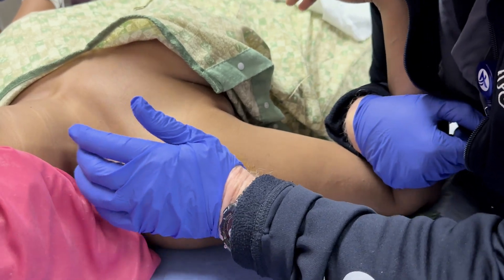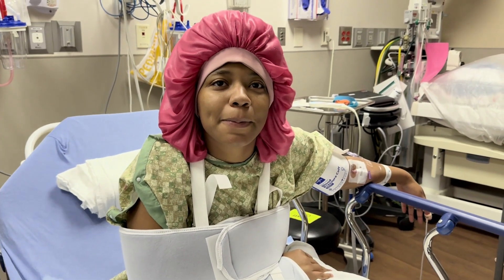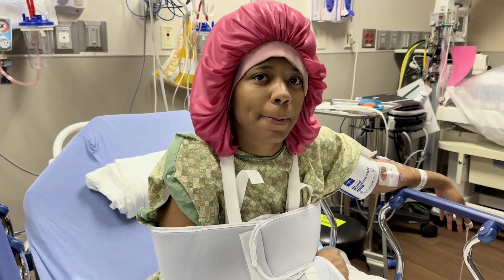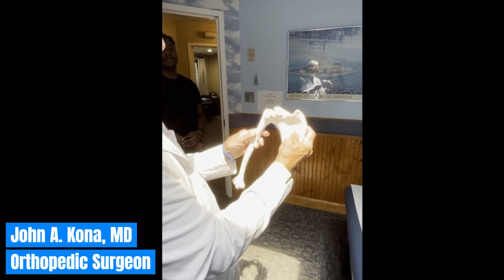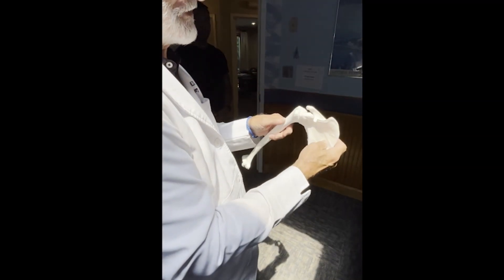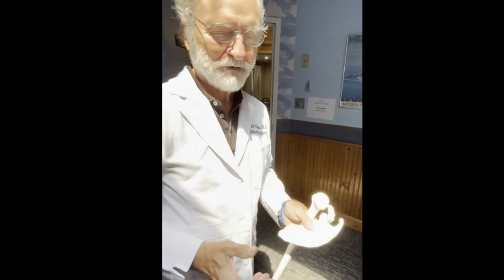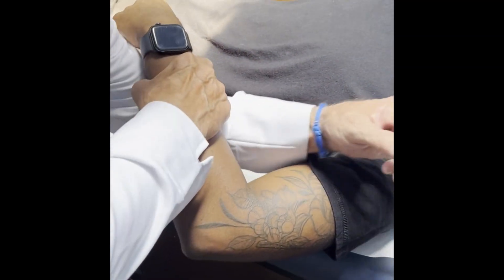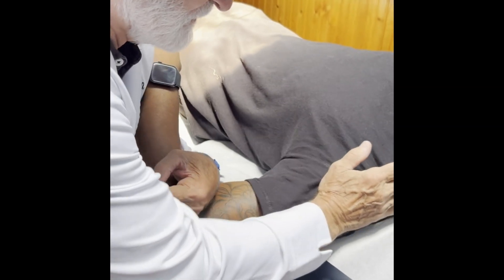The Holy Grail for Anterior Shoulder Dislocations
The new Kona Push-Pull technique may prove to be the Holy Grail discovery for anterior shoulder dislocations.  It is based on the most accurate understanding of what happens anatomically during our various techniques and attempts at anterior shoulder reductions.  It is my opinion that Dr. Kona has brilliantly uncovered the most critical element required for a accomplishing a quick and easy reduction of anterior shoulder dislocation.  All other techniques have missed this most simple secret or address the problem very indirectly (scapular manipulation, etc.).